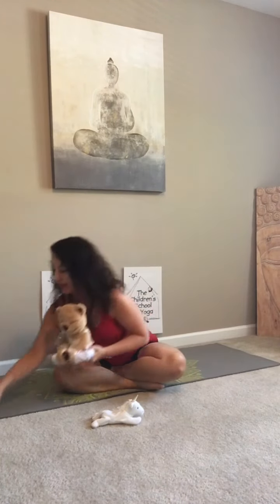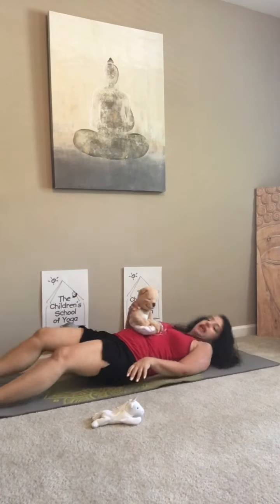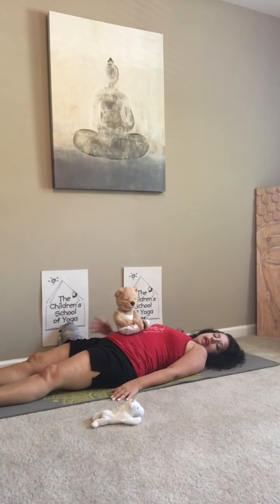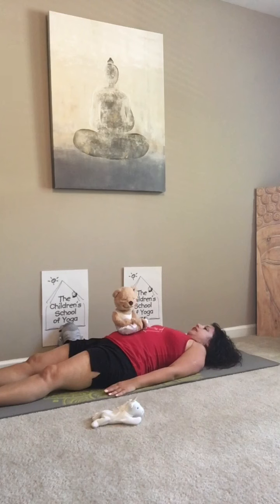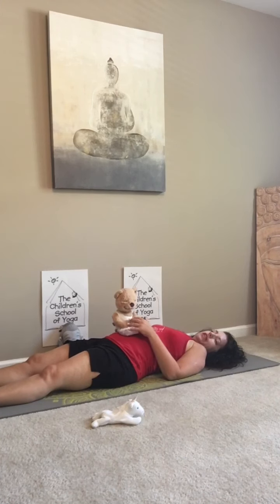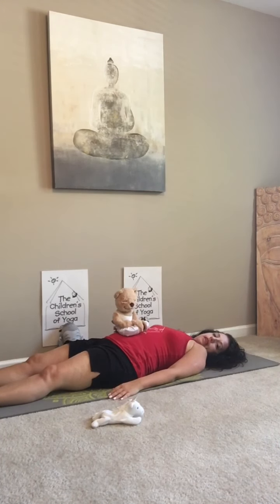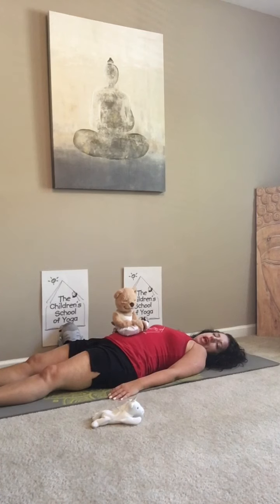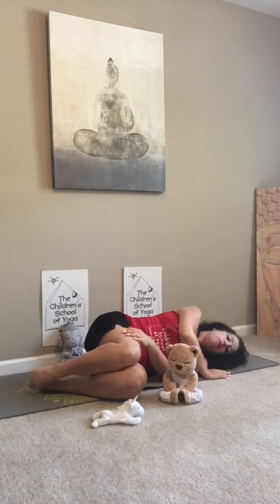Breathing with your favorite Teddy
How to breathe with your favorite Teddy